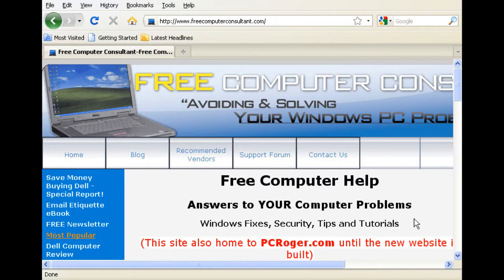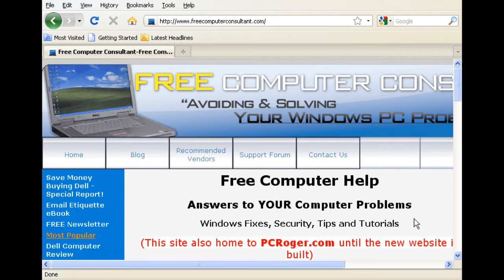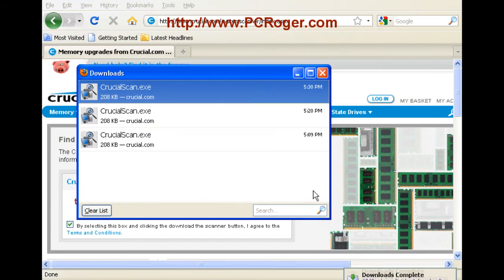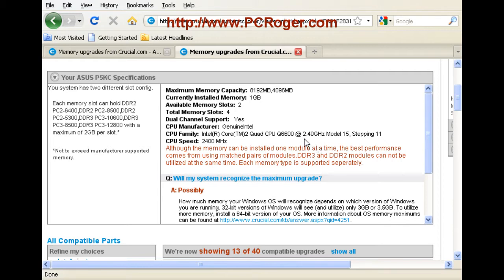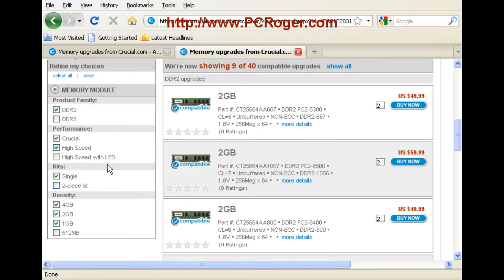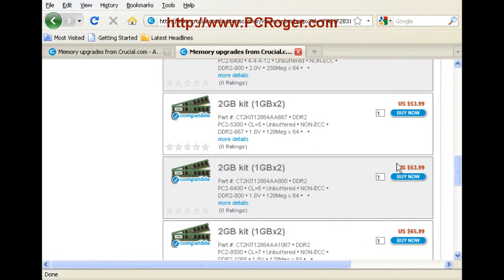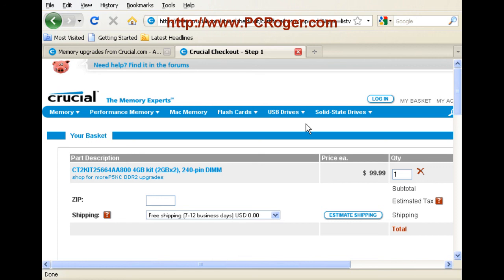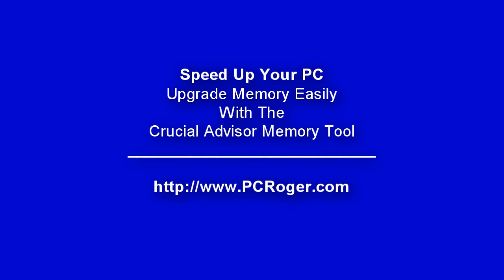Speed Up Your PC - Upgrade Memory Easily With Crucial Adviso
- Speed up your PC with more memory. Upgrading memory is easy with the Crucial Memory Advisor Tool - Find out how much memory you need for Windows 7 or for Windows XP or Vista to run faster